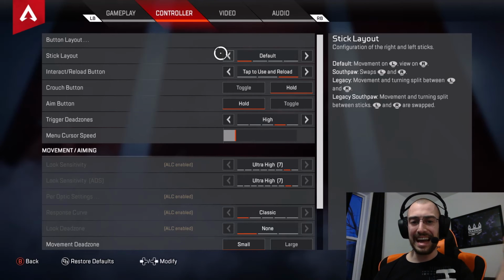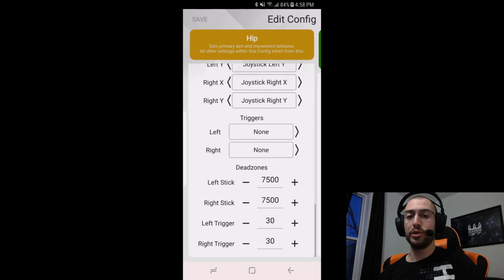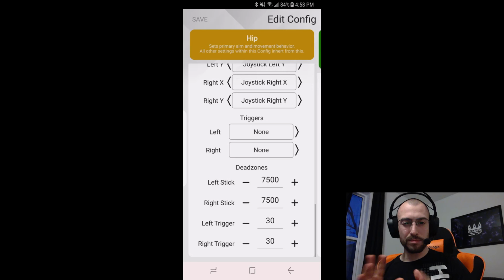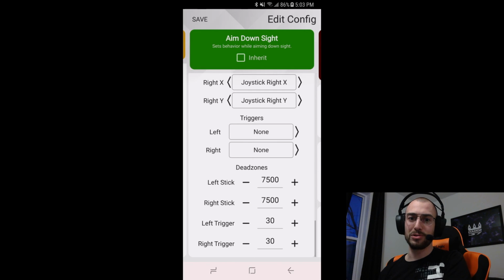Xim Apex - single fire weapons shooting Inconsistently and how to fix.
Hey Xim Community Just a short video for those who have struggled with single fire weapons shooting inconsistently/ misfiring .